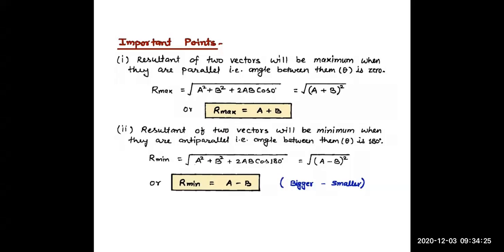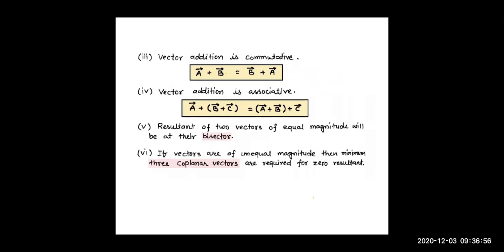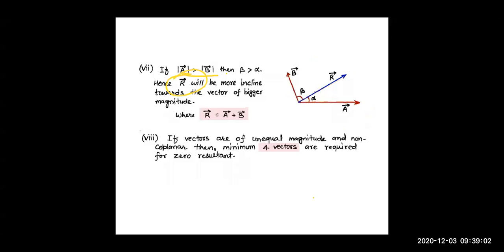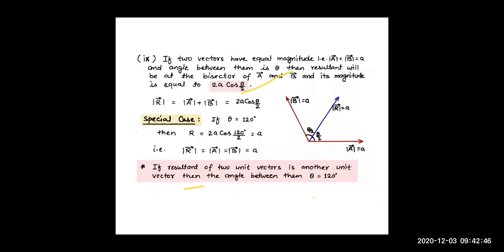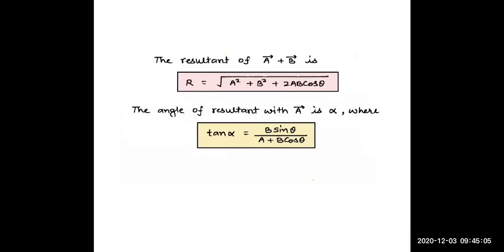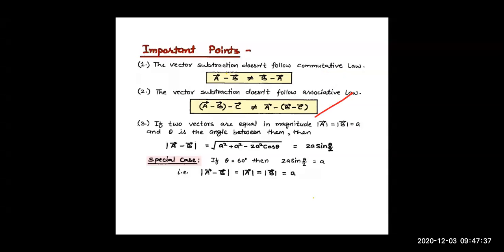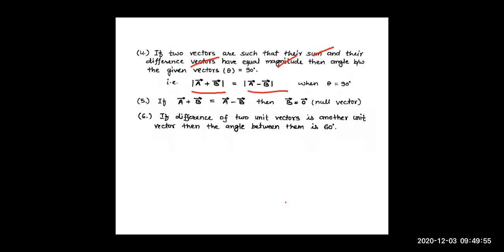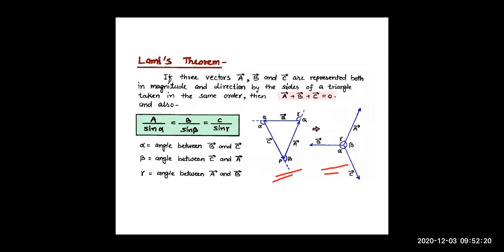IX PHYSICS CH-4 TOPIC -ADDITION AND SUBTRACTION OF VECTORS